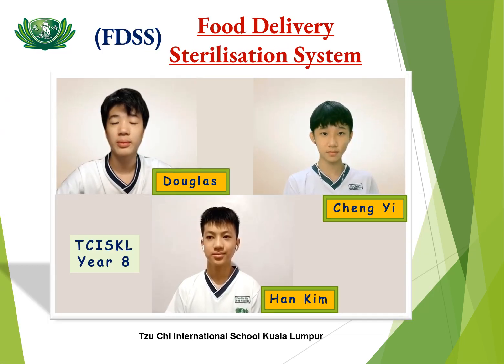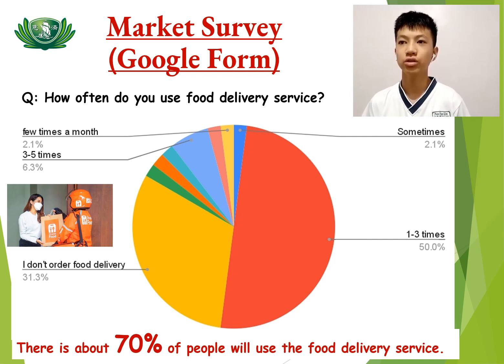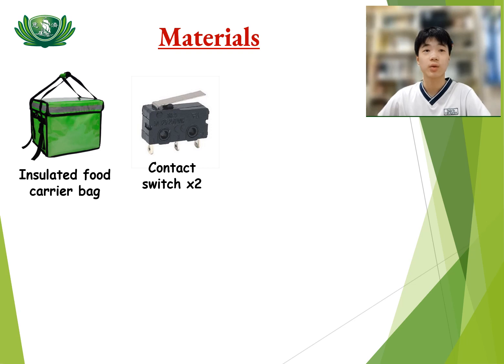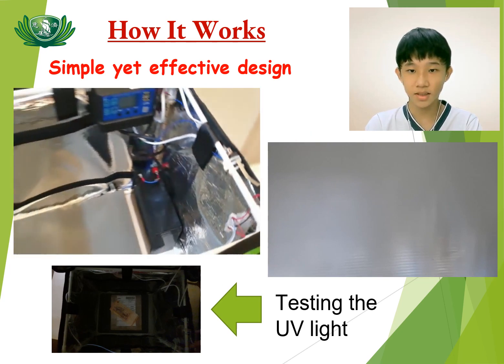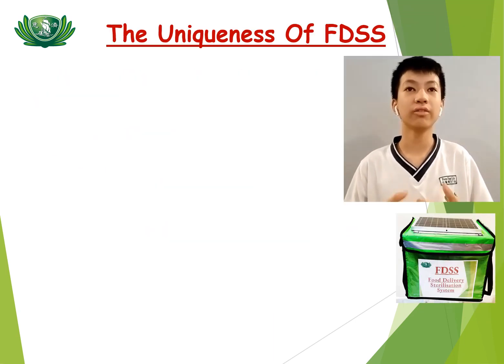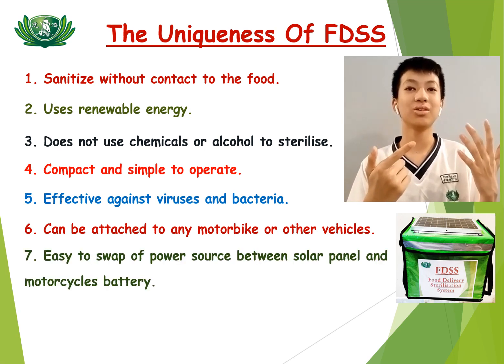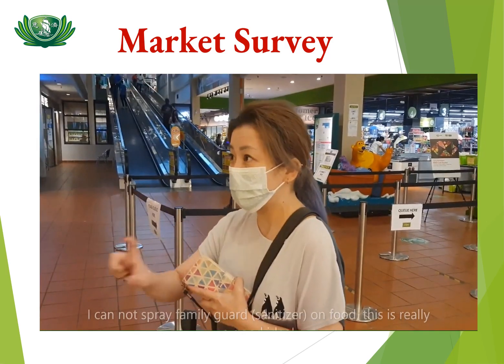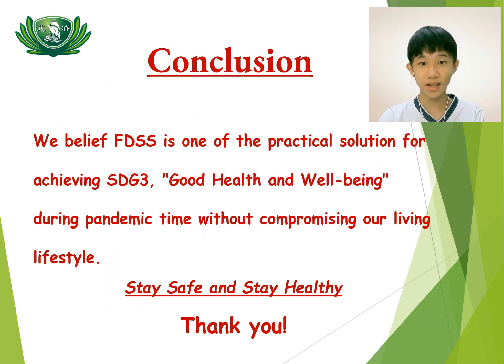[KLESF International Challenge 2021] S154 Food Delivery Sterilisation System (FDSS)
Number: S154
Title of Project: Food Delivery Sterilisation System (FDSS)
Name of participant #1: Poon Han Kim
Name of participant #2: Chong Cheng Yi
Name of participant #3: Douglas Yip Shi Jie
Name of School: Tzu Chi International School Kuala Lumpur
Project theme:
Good Health and Well-being (SDG 3)

Abstract of Project:
In Malaysia, we have more than 140,000 of food riders. During pandemic period, a lot of people started to use food delivery service like Grab Food, Food Panda and much more.
We carried out market survey through Google form and getting feedback saying the concerning about the food delivery safety issue. There are a lot of customer concerning about the safety of the food handing during delivery. Thus our team came out with the idea and designed a food delivery bag that will help to sanitize the food during delivery. We use UV light to sanitize the food package that place in the food delivery bag. We use solar panel as our power source and a battery to store the electricity. The solar power controller can also serve as USB phone charger when in emergency.
Normally the delivery time for food is about 15 to 30 minutes and the time for the UV to kill the virus is only 9 minutes. Thus this is an effective way of making sure the food package is totally sanitize. Using 2 contact switches is a safety features to protect the user from expose to the UV light directly. It will only turn on when there are pressure in the box and the lid is closed. When we open the lid, the UV light will automatically cut off.
When we successfully made the FDSS, we went out to make a market survey and we received positive and encouraging respond from customer, food delivery person and also restaurant operator. We hope that this design will help to ensure every customer can use  food delivery service with the peace of mind, and achieving SDG3 goal, by create a safer and healthier community.